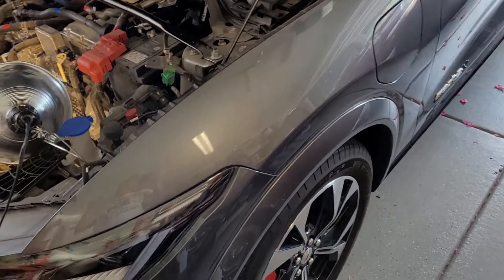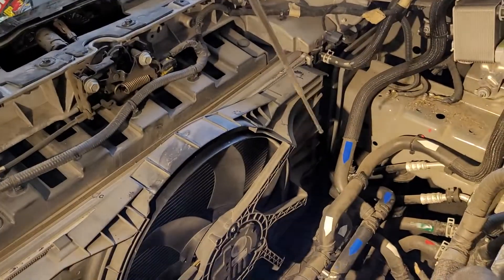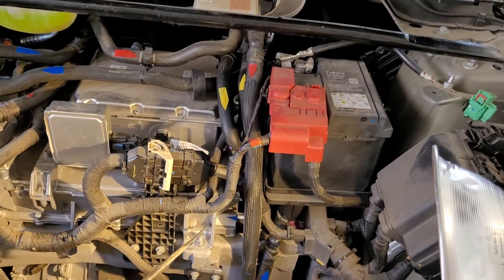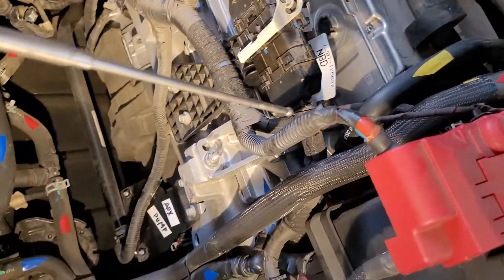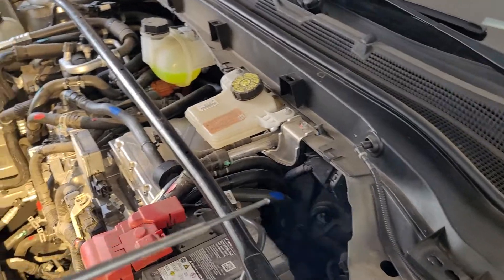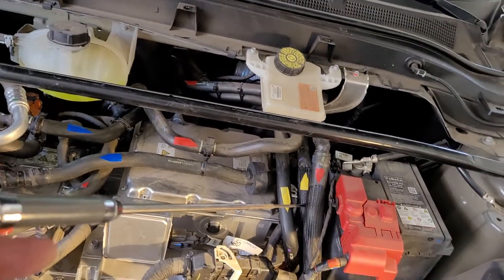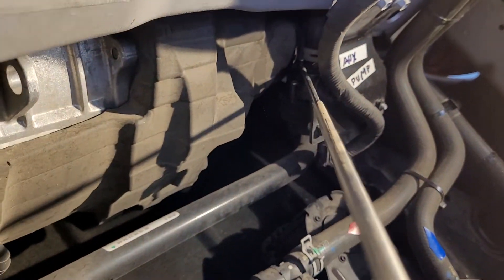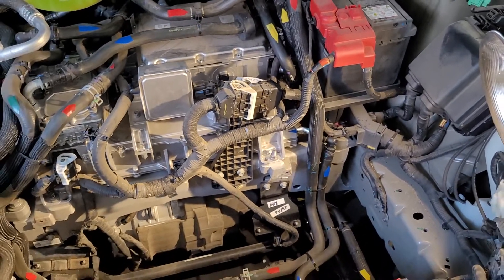Mustang Mach-E motor electronics cooling system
video showing coolant path from radiator to electronics, motors and back. AWD model (dual motor)